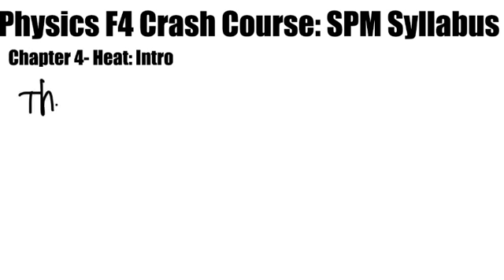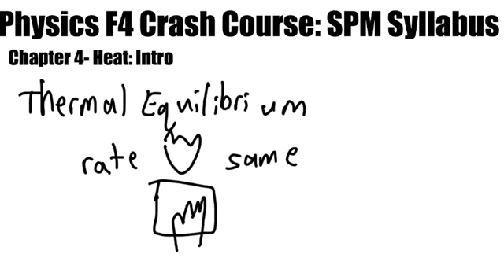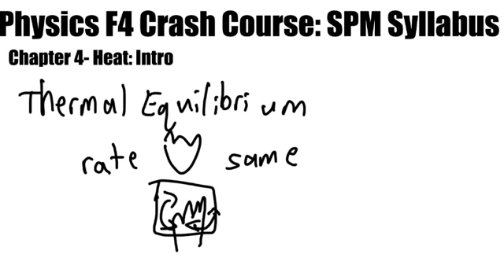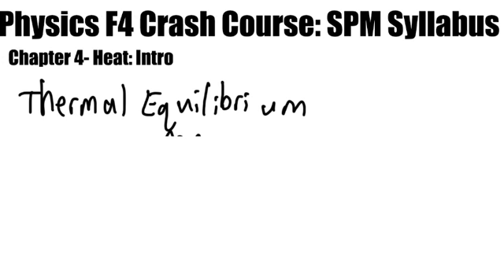Physics F4 C4 - Thermal Equilibrium, Introduction to Heat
Malaysian SPM Physics Syllabus